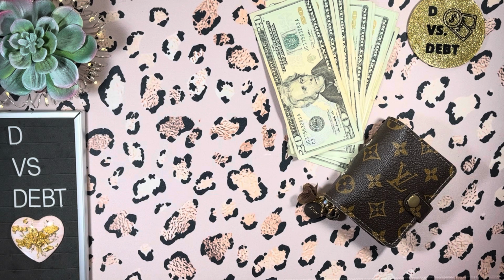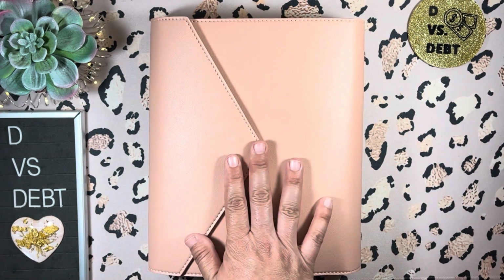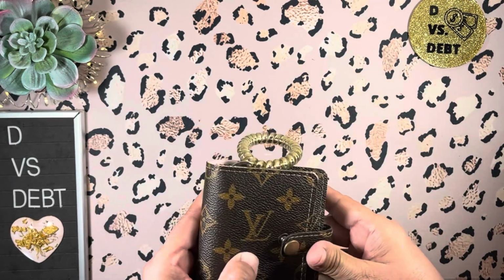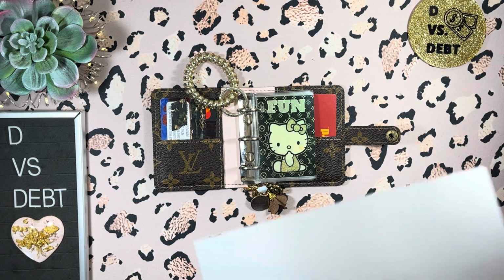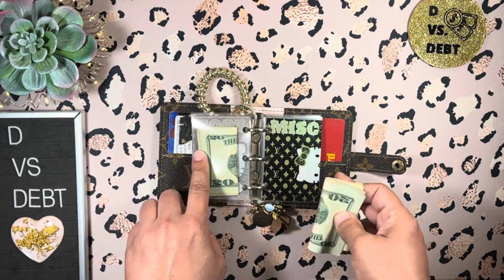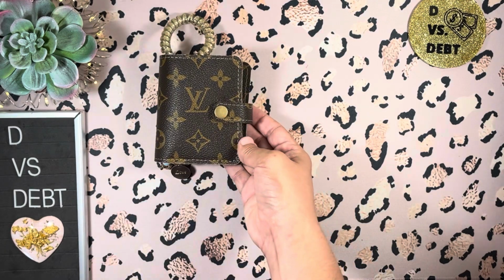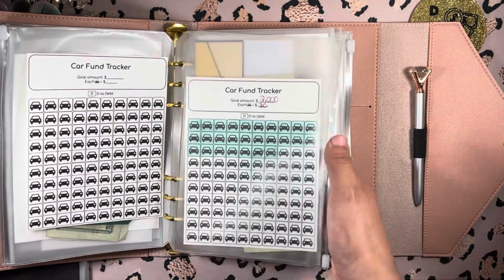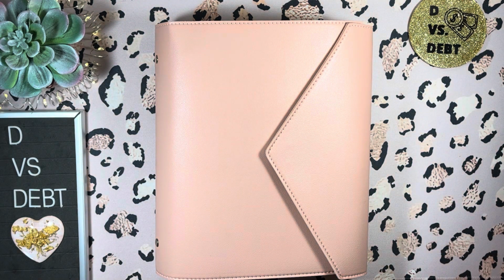Lil’ Louis wallet: DIY cash envelopes, setup, & cash stuffing 🤑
Bingo, Alphabet, Roth IRA, Oh $h!t, and all my other savings challenges can be purchased at:

Thank you for joining me on my debt-free journey! I started with over $100,000 in debt and have paid off over $60,000. I’m currently on an even tighter budget than usual while on sabbatical for one year but am determined to keep chipping away at my debt during that time.

Mija you’ve got this notebook:
Brain dump checklist notebook:
Corgi composition notebook
Blessed, stressed, & checklist obsessed notebook

Visible unlimited wireless data, talk, & text (Verizon)
When you use my friend code, 37HNGSL, you’ll get your first month of service for only $5!

Fetch!
Get the app here & earn 2,000 points for your first receipt

Ibotta!
It's a free app that gets you cash back on the stuff you buy everyday.

Mercari:
Sign up for Mercari and get up to $30.

Items I use for budgeting and my videos:

Cash sorter tray:

Mildliner highlighters:

Frixion Erasable Pens:

Dot markers:

Mini binder envelopes (2”x3”)

Clear Zipper Cash Envelopes with Letter Stickers:

Filofax Domino Patent Personal Binder:

Erin Condren Star Wars Leia Dot Grid Notebook:

Laminator sheets 5 MM:

Arc paper punch:

SavvyCents Wallet

Cricut Explore Air 2: